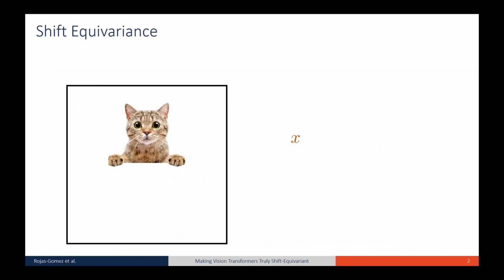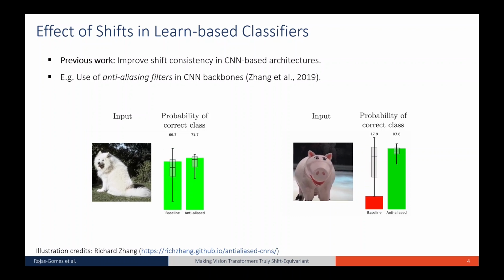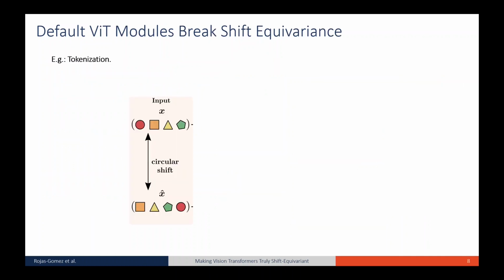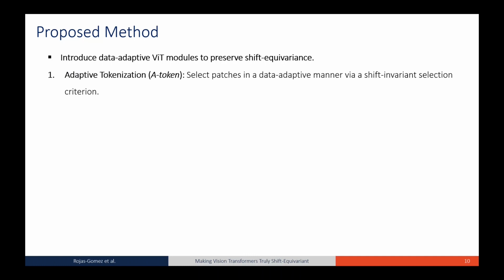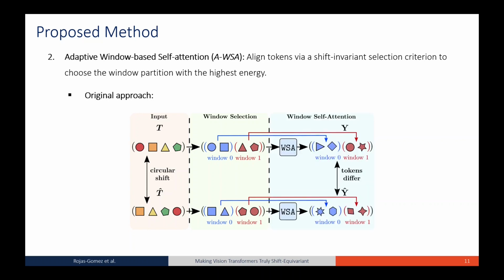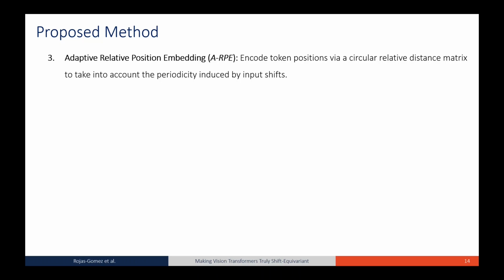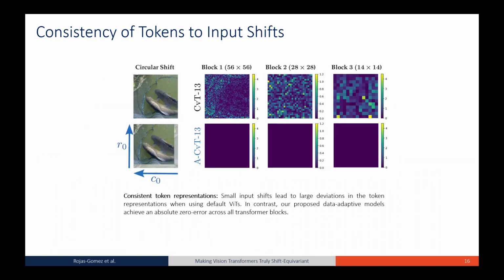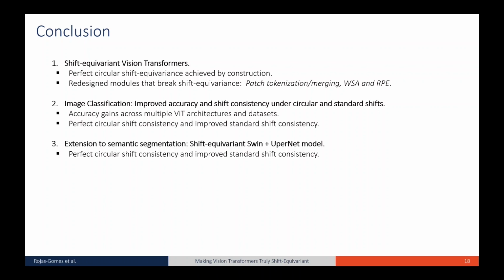Making Vision Transformers Truly Shift-Equivariant (CVPR 2024)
Rojas-Gomez, Renan A., Teck-Yian Lim, Minh N. Do, and Raymond A. Yeh. "Making vision transformers truly shift-equivariant." CVPR 2024.